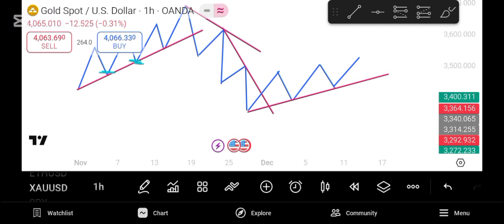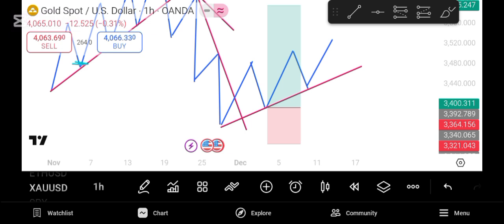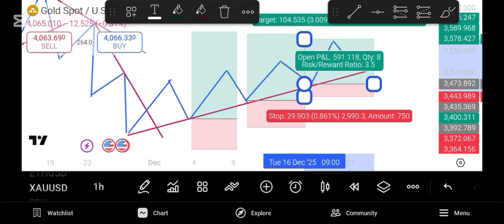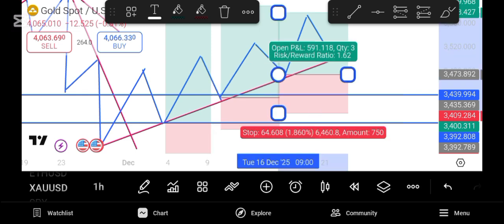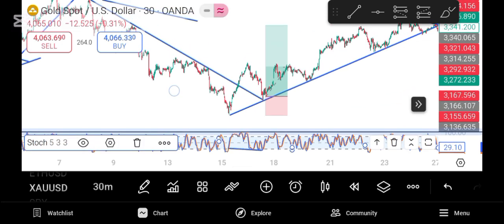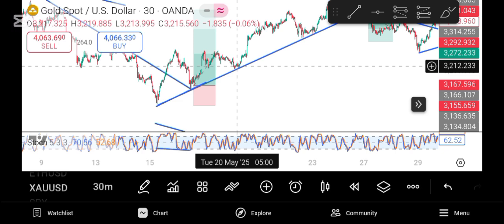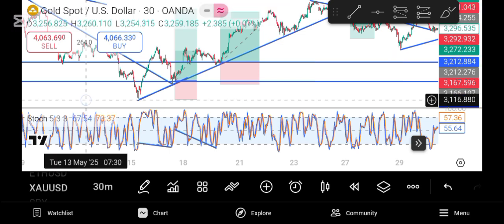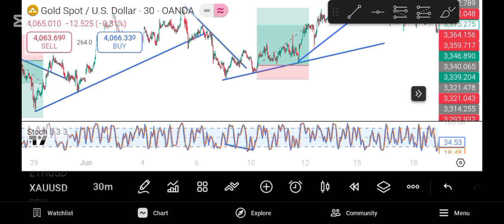How to Scale Up Your Forex Account Using D Operandi Strategy & Trendlines Explained.